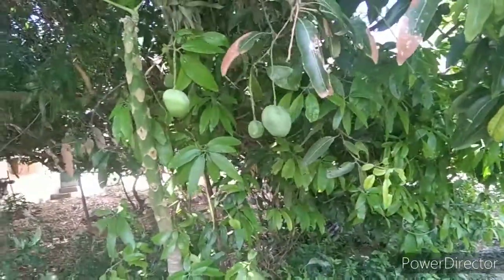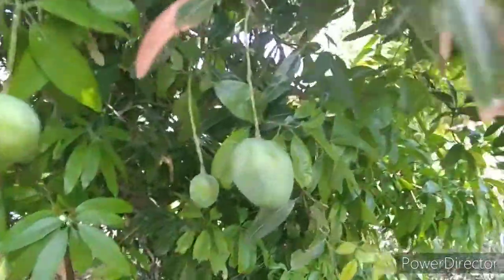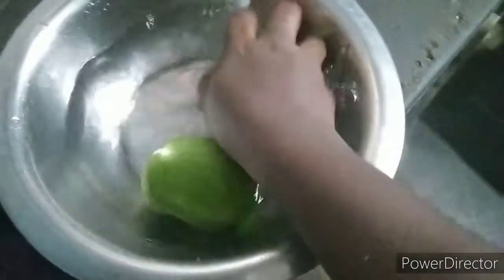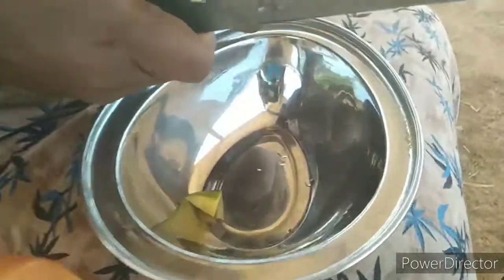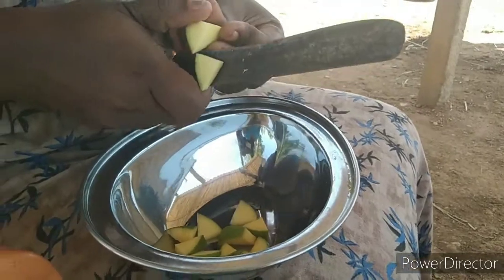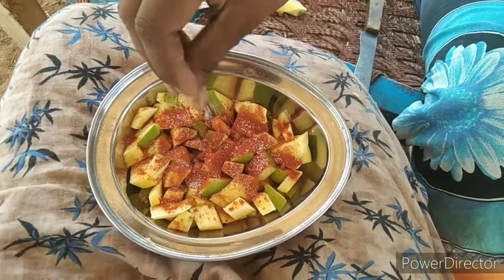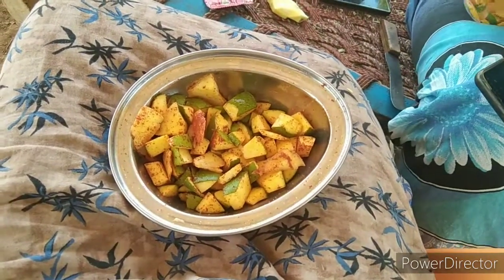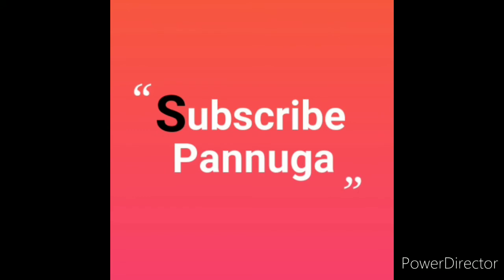My all Time Favorite crispy Mango Slices